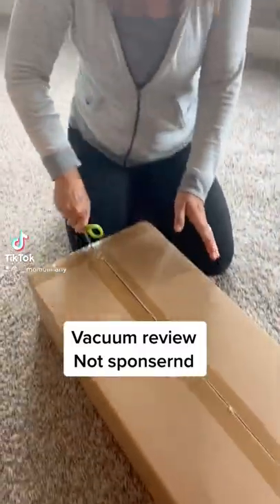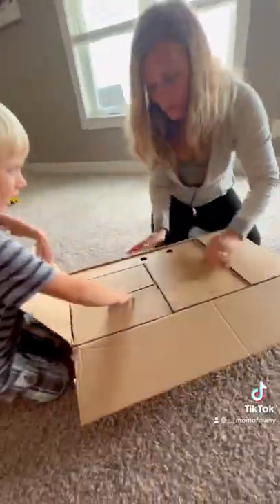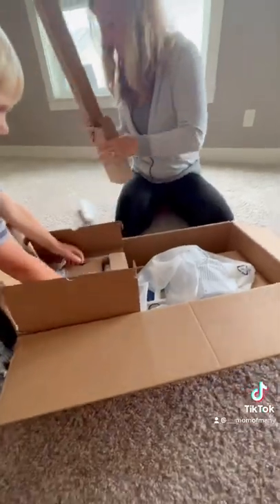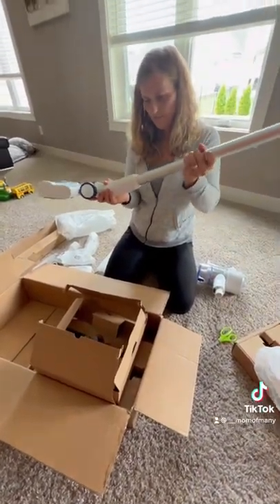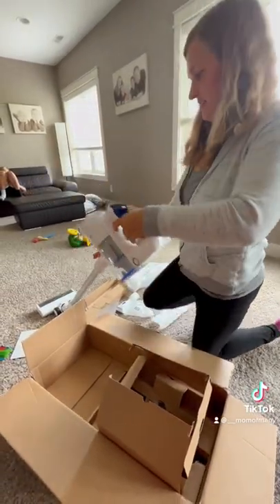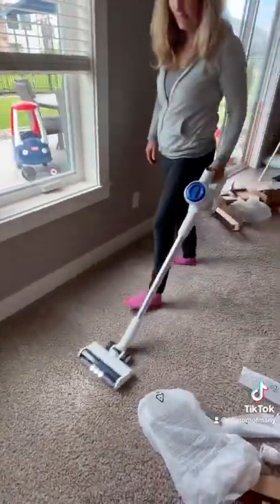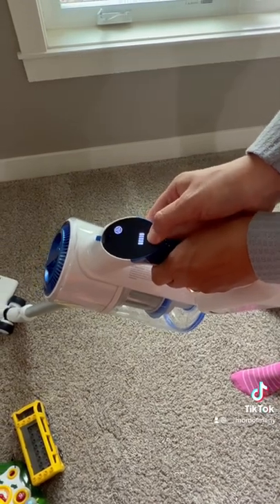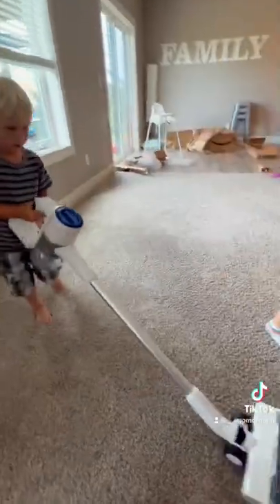New vacuum prototype test